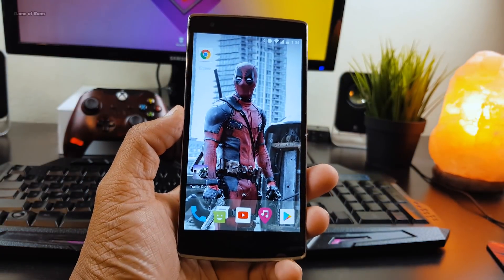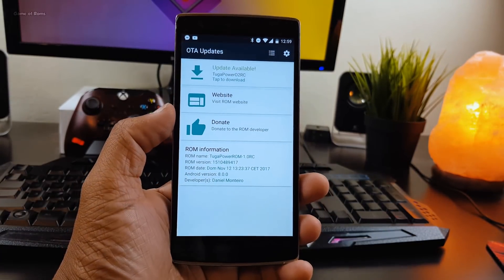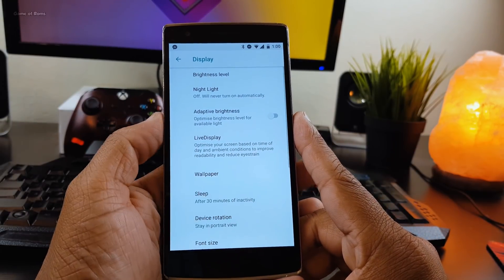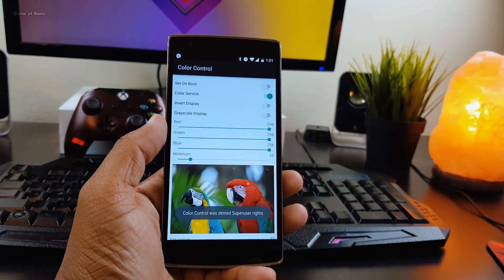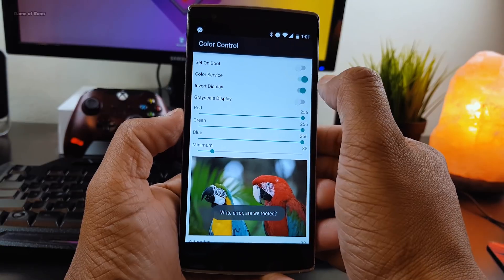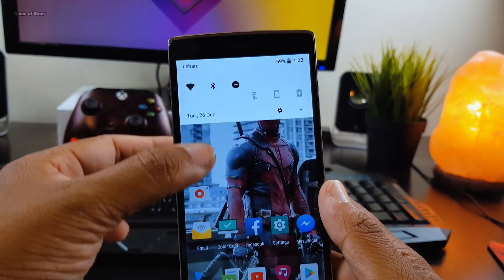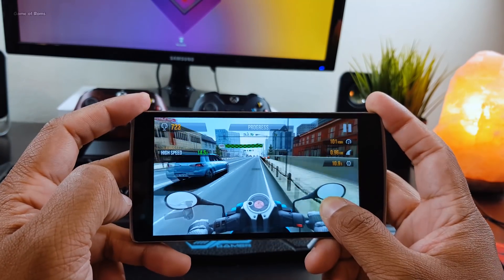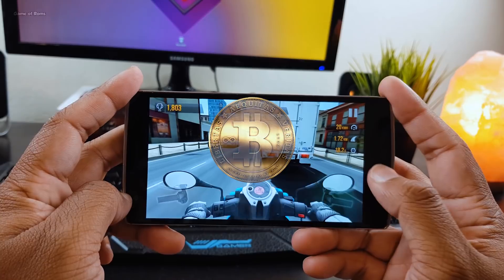Tugapower Android 8.0 Oreo Rom Based On Lineage OS 15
Tugapower android 8.o custom Rom for Oneplus one and other phones
based on Lineage os 15
Best android rom for 2018